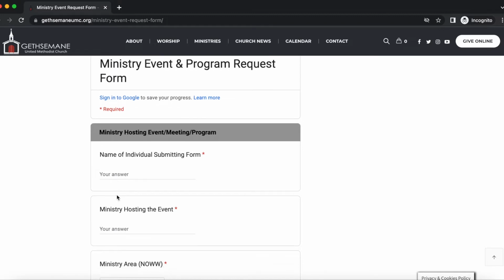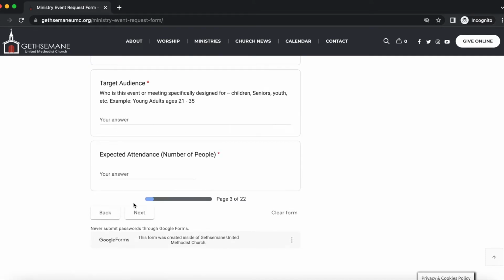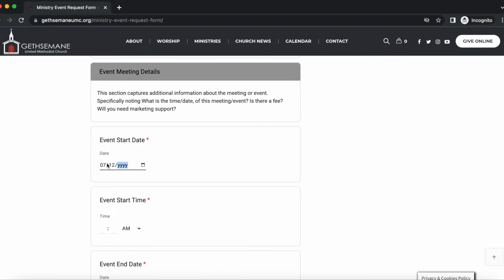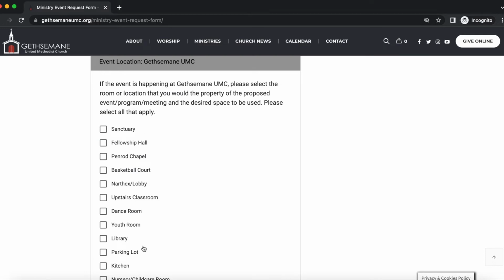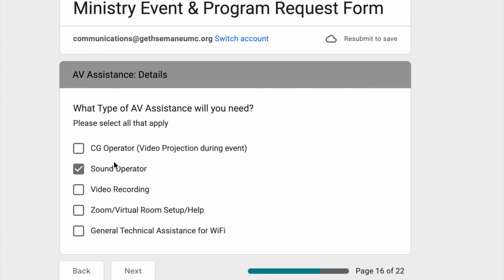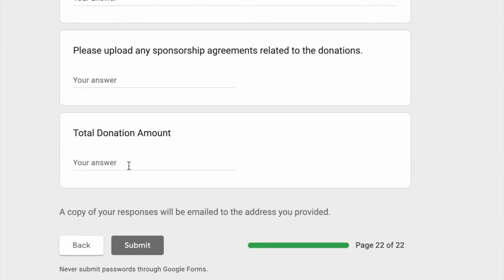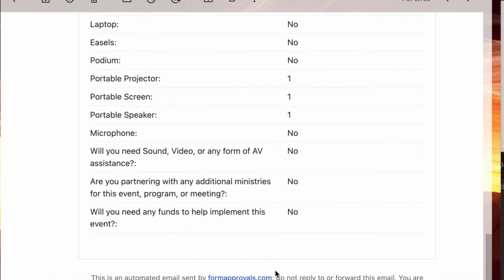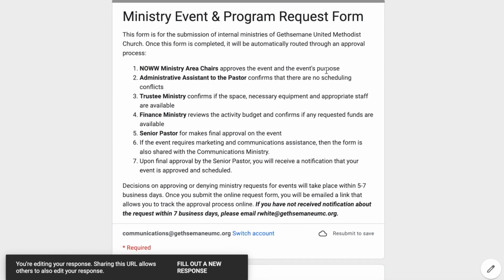GUMC Ministry Event Request Form Tutorial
This form is for members of Gethsemane UMC to request new ministry events, meeting, or programs.